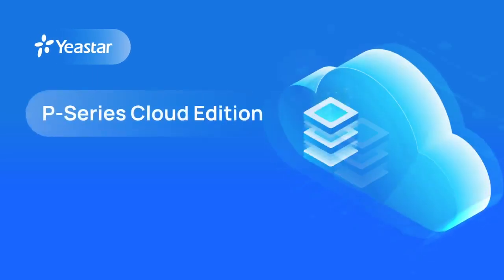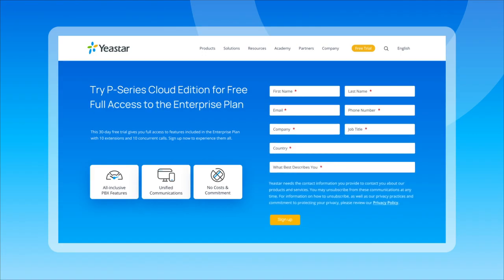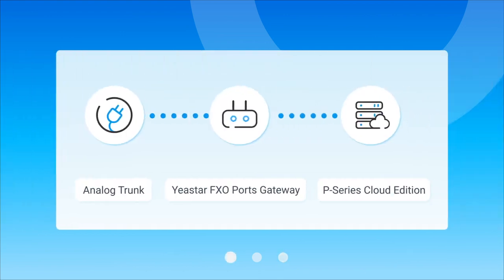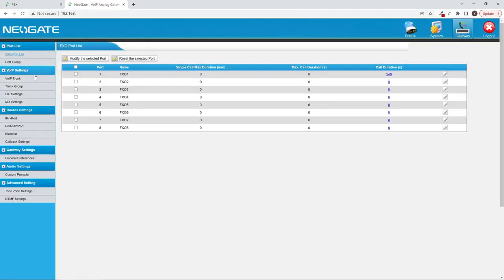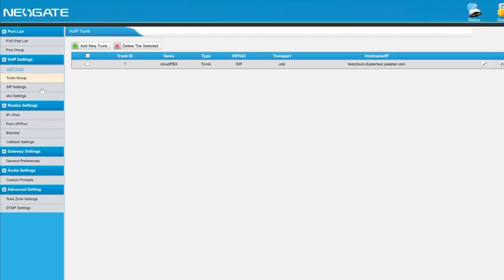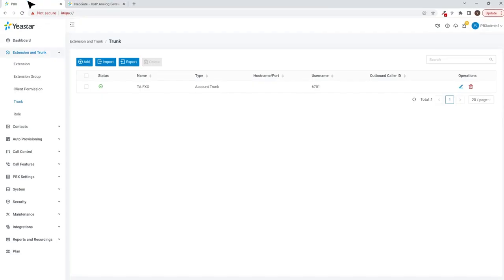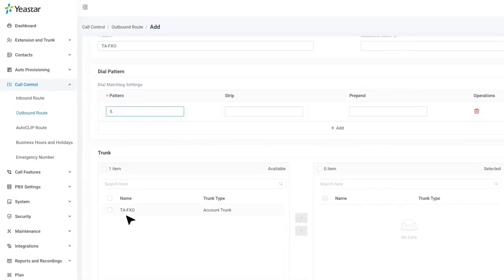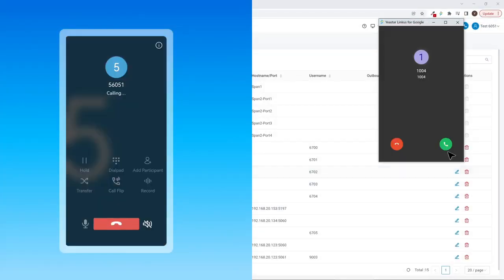Cómo interconectar líneas analógicas con su PBX en la nube Yeastar Serie P